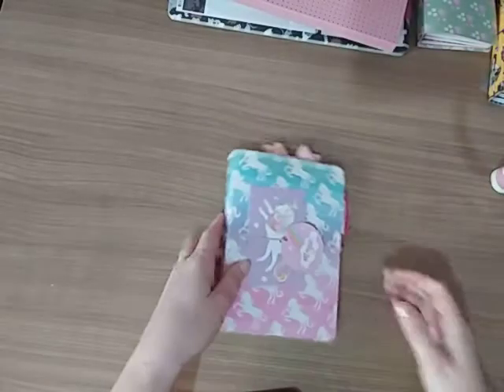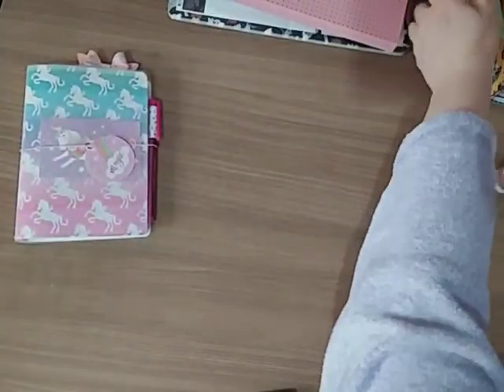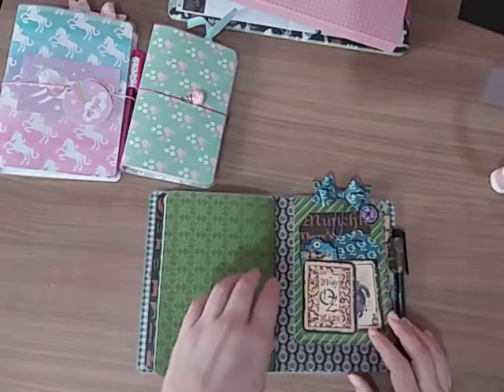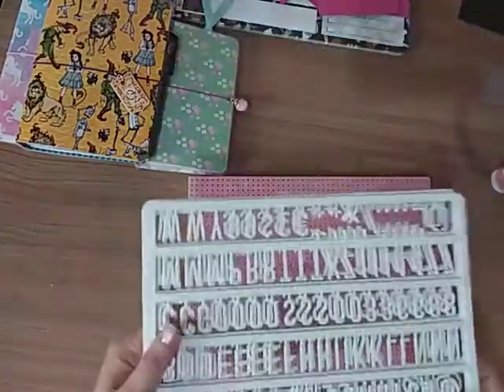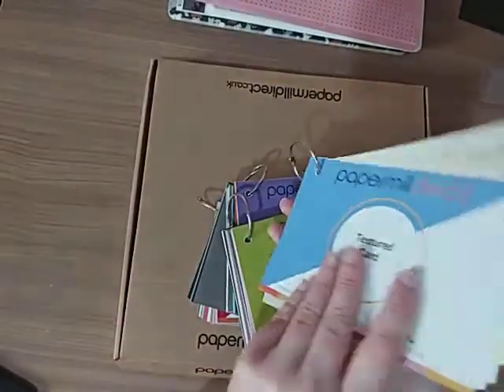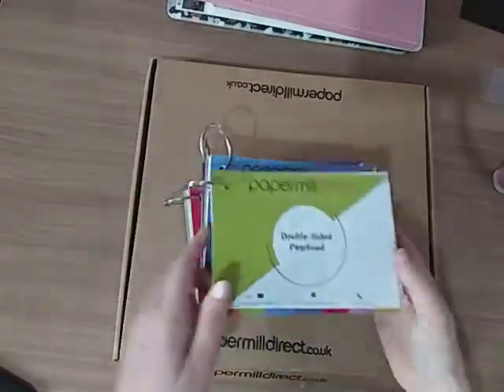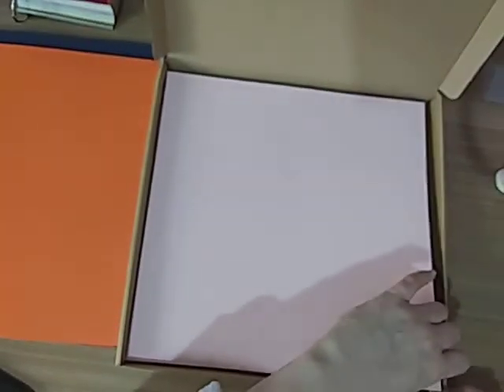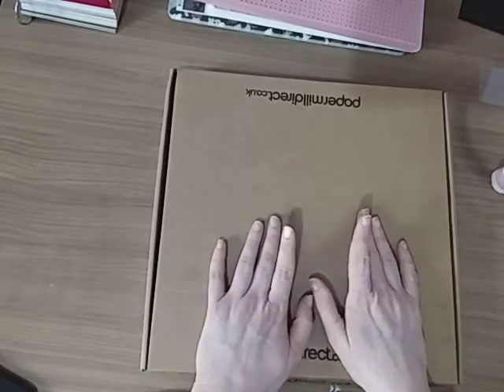More TNs for sale, some video news and a Papermill direct haul.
Hi everyone, thank you for joining me. I am trying out a new way of recording - not sure if the quality of the video is that great but it does allow me to record for longer which enables me to do more tutorials on my channel.

I am sharing some TNs I have for sale on my Etsy shop.